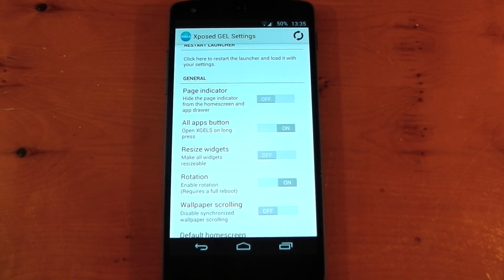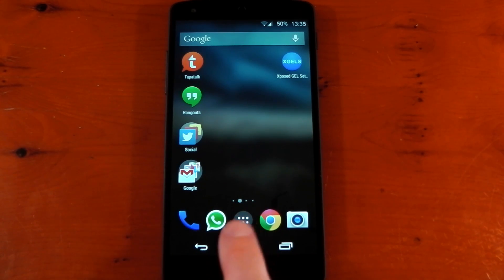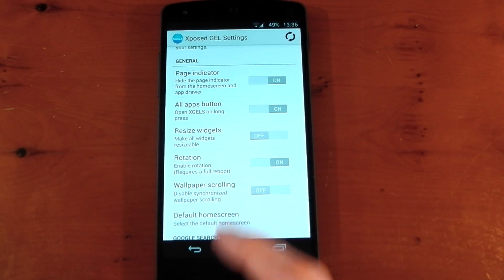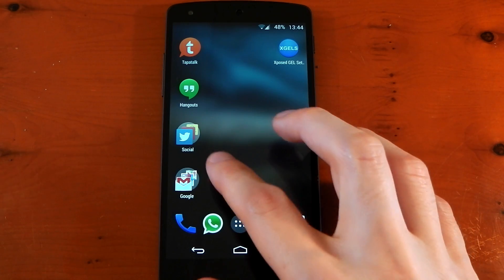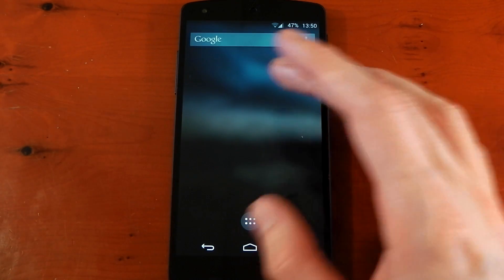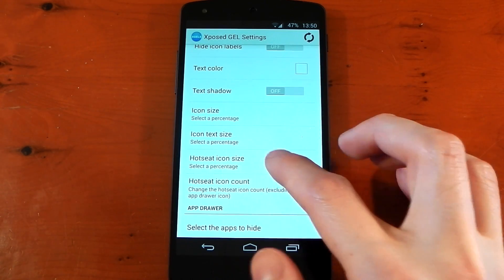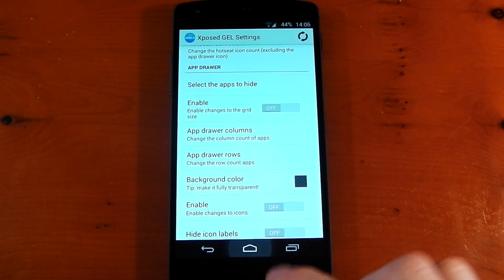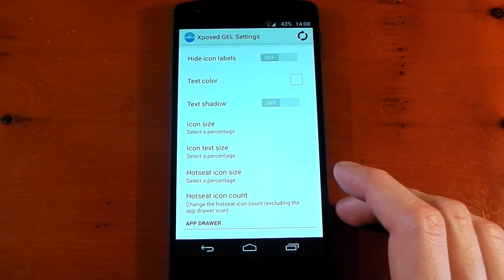Nexus 5 - Xposed Module - Xposed GEL Settings - Review